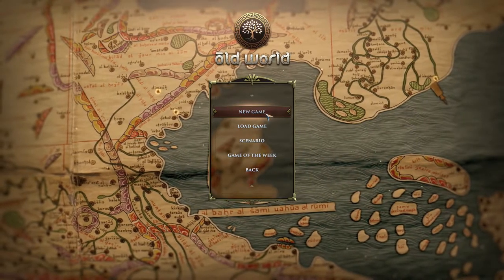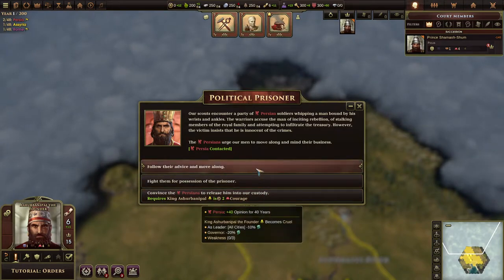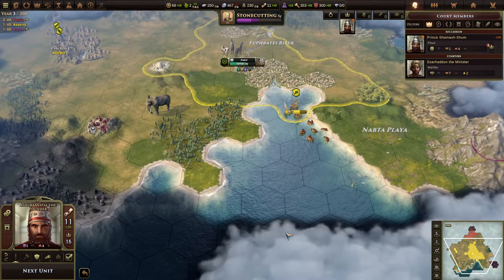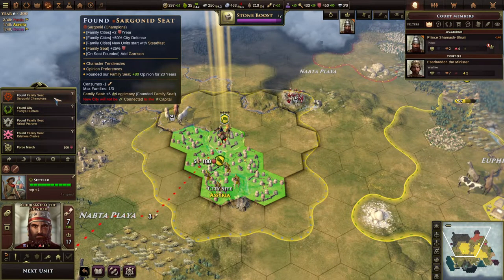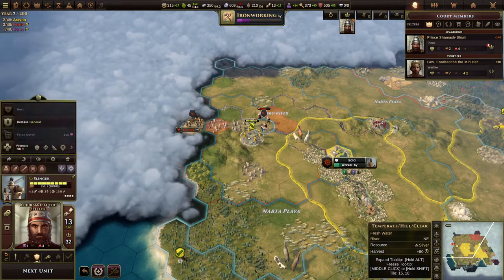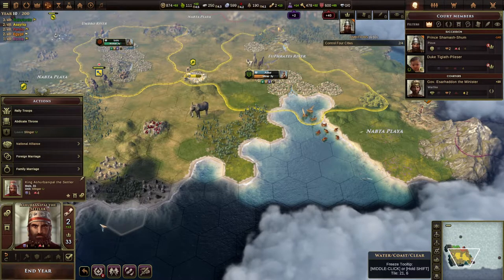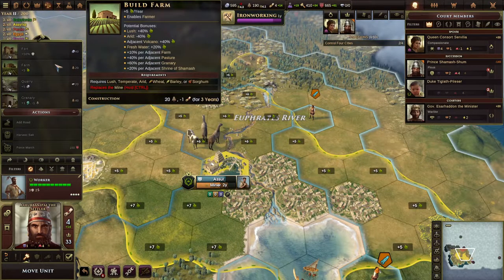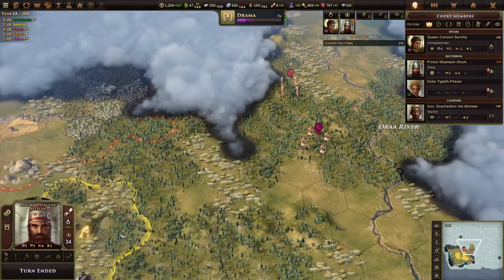Let's Play Old World as Assyria - Episode 1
Smaller world and extra opponents, so it is time for warfare